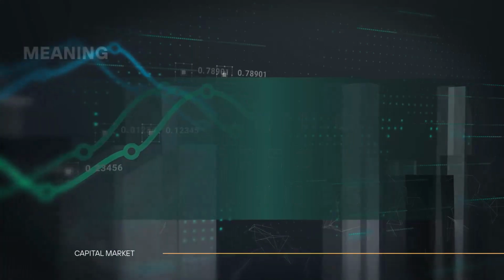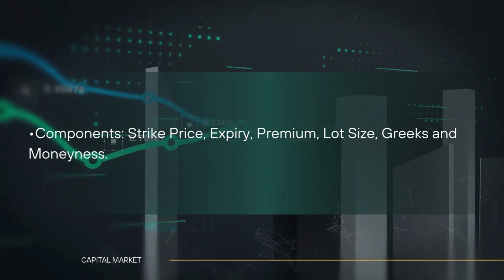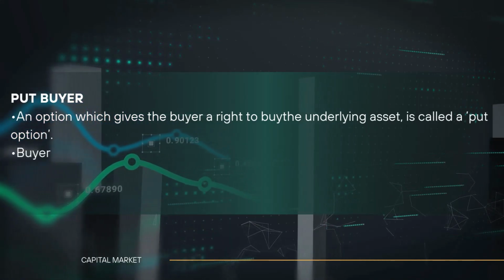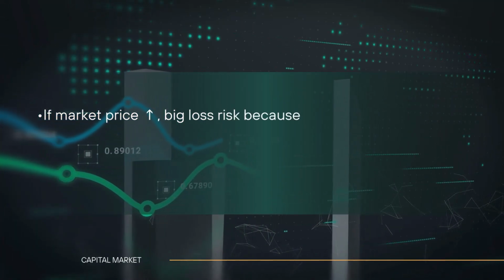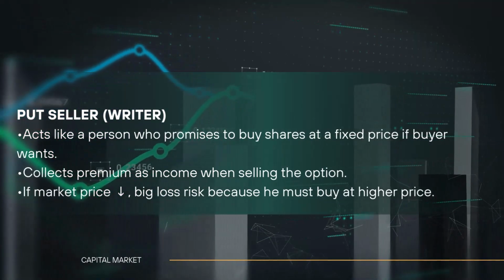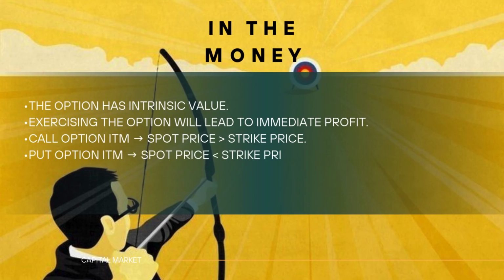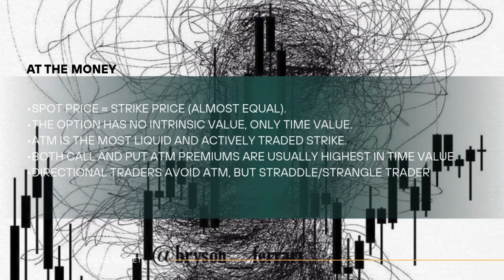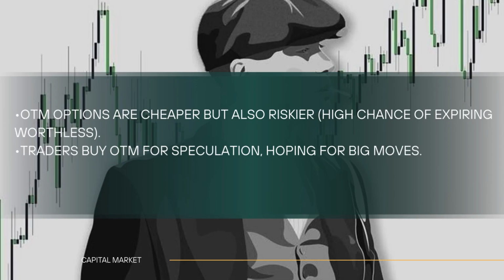Basic of Options | Derivative Contract